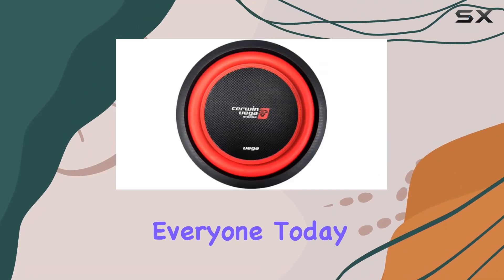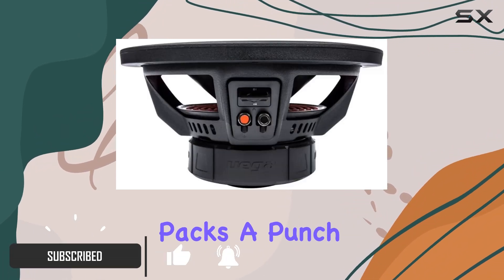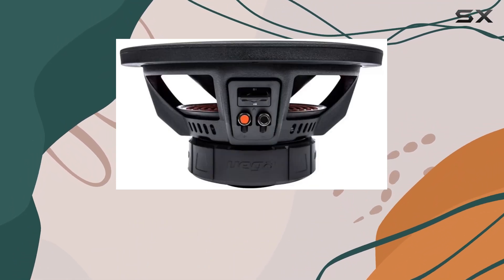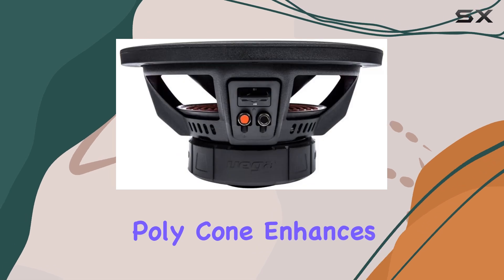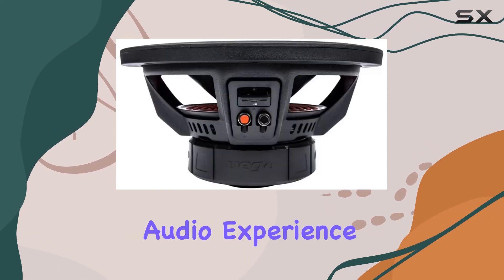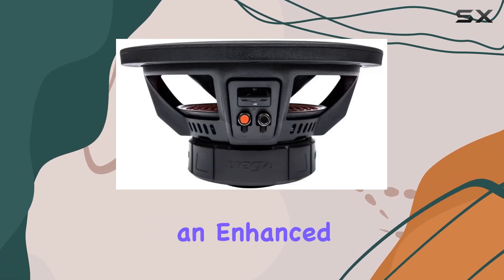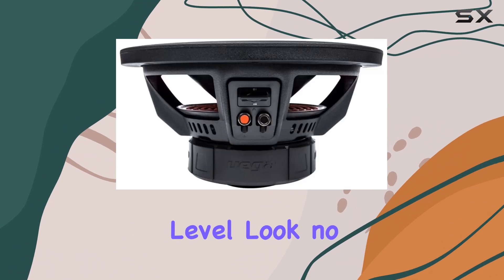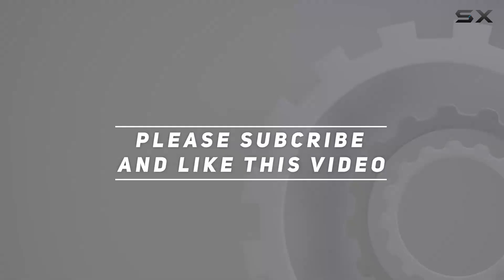CERWIN-VEGA! Vega Series 12" 450W RMS 4-Ohm High-Performance Subwoofer - Elite Car Audio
0:00 Intro
0:06 Review

Things that we mentioned in this video:
CERWIN-VEGA! Vega Series 12" : B00JDTO2IA